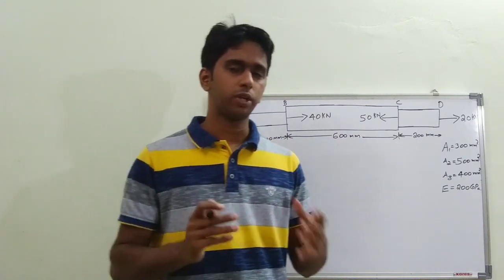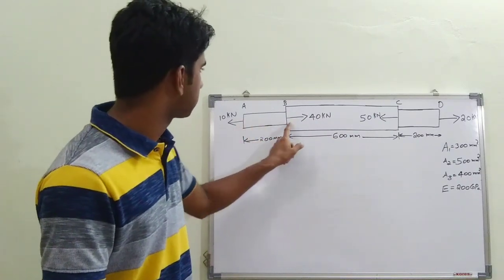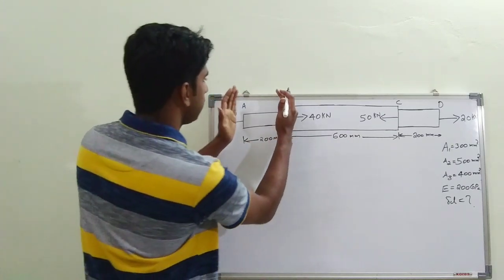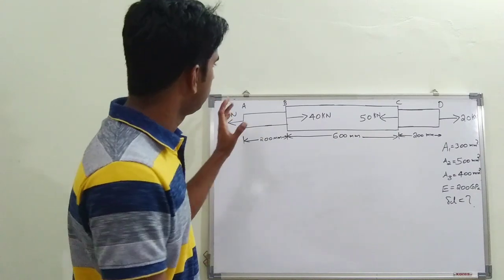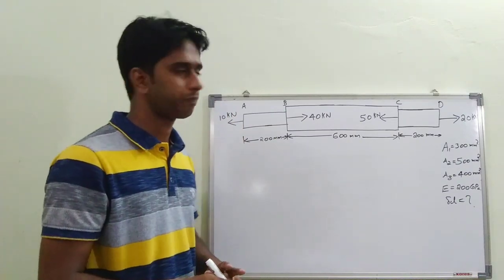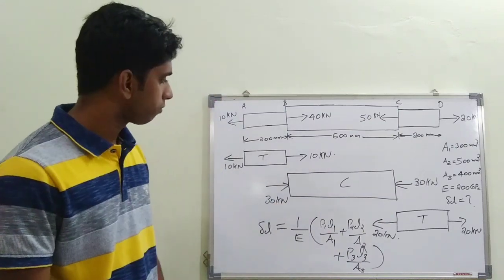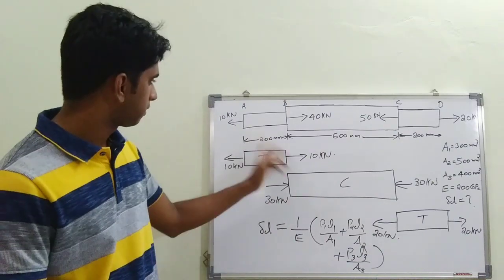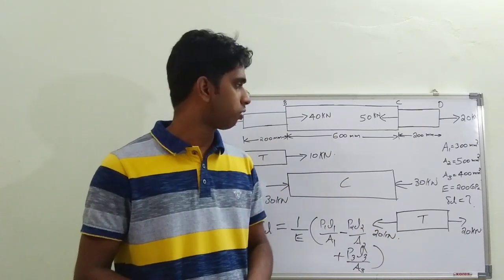Super Position Principle: Problem 1 (English)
Lecture covers a worked out problem based on the superposition principle.

Question:
A member ABCD is subjected to point load as shown in Fig. Determine the total change in length of the member. Take E = 200 GPa.

Answer: 0.096 mm (decrease)

For Fluid Machinery Click Below...

For Engineering mechanics Click Below...

For Mechanics of solids Click Below...

For Mechanics of Fluids Click Below...

For Thermodynamics Click Below...

For Mechanics of Machinery Click Below...

For advanced mechanics of solids click below.

For HMT click below.

Link for my telegram channel...if you join you won't miss any updates from me...I will also provide my lecture notes here...

Link for my telegram group...this is for clearing common doubts related to my lectures...